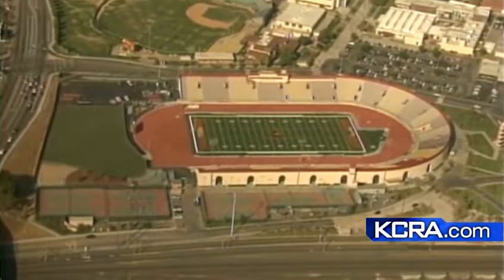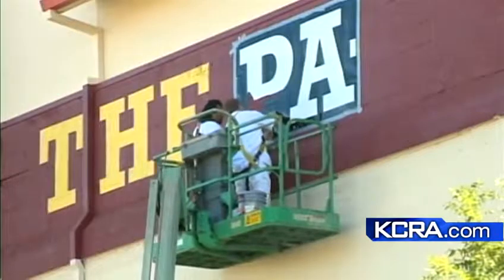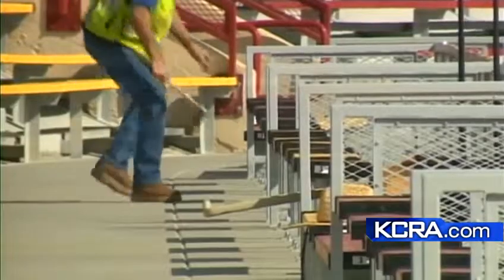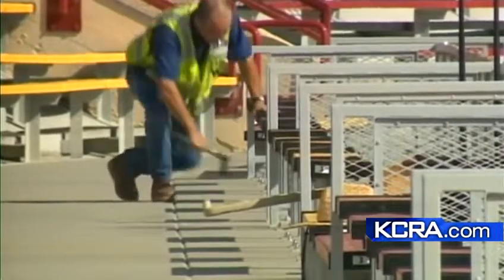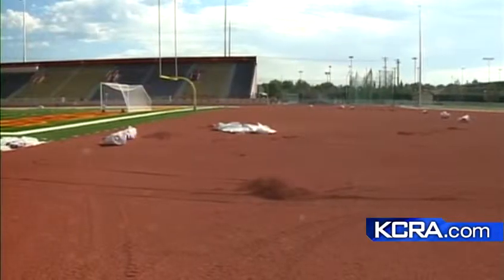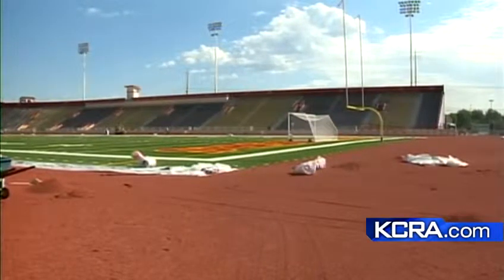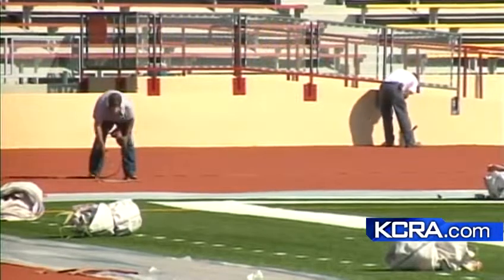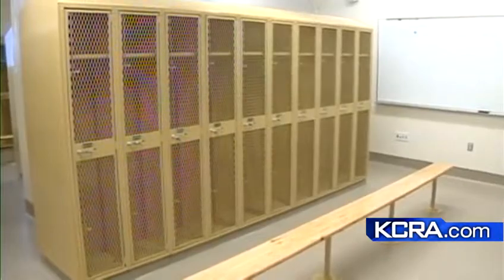Hughes Stadium debuts new makeover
The newly renovated Hughes Stadium features a synthetic turf, a nine-lane track, state-of-the-art lighting system, full digital scoreboard, and is ADA compliant.